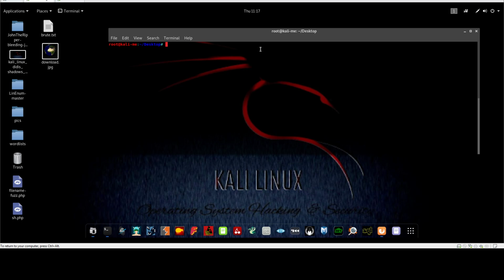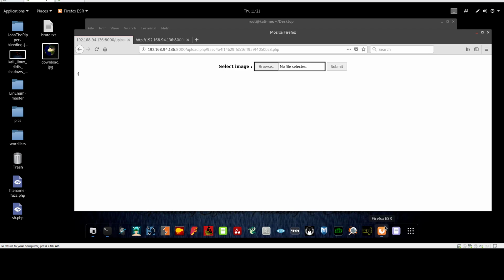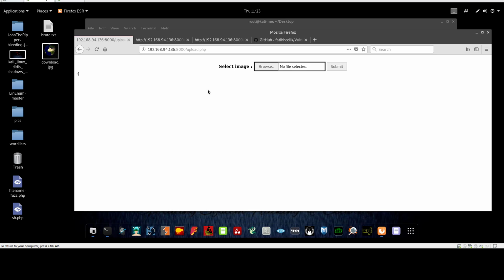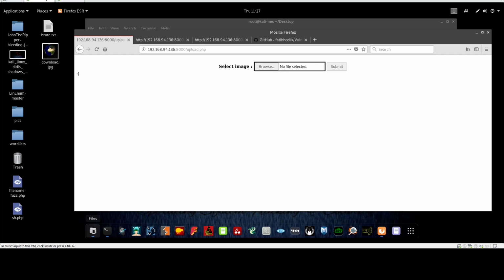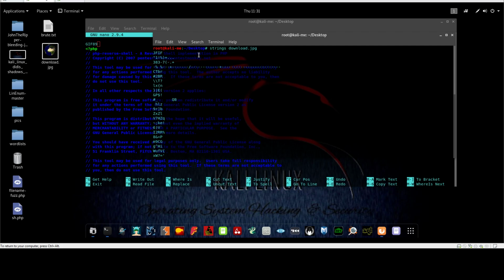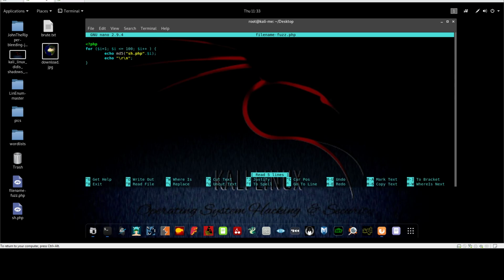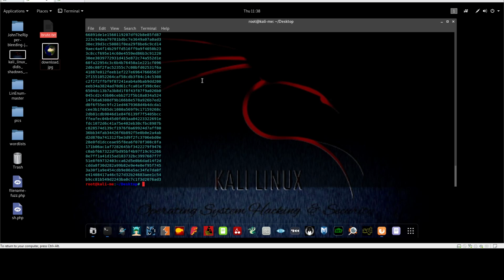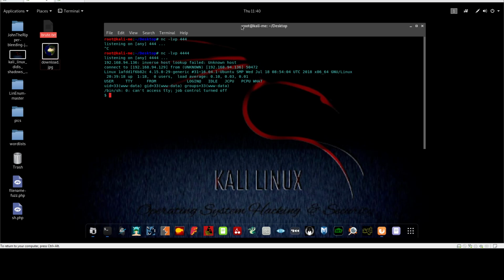Red Team and Linux Pentesting Training - HackInos Vulnhub Part 1